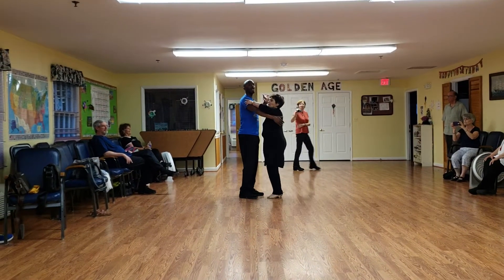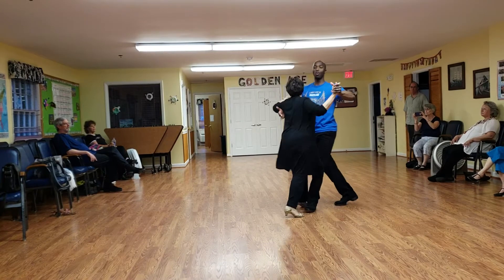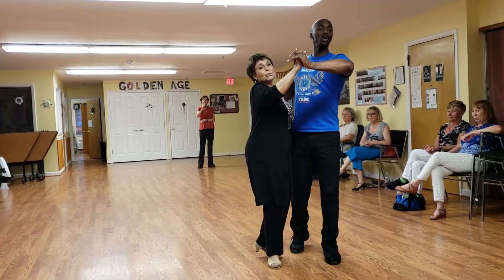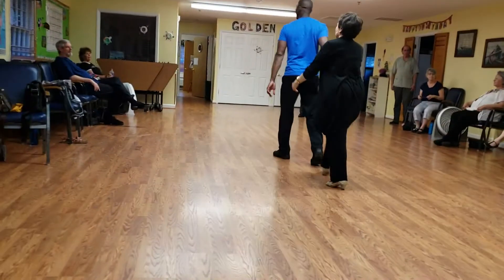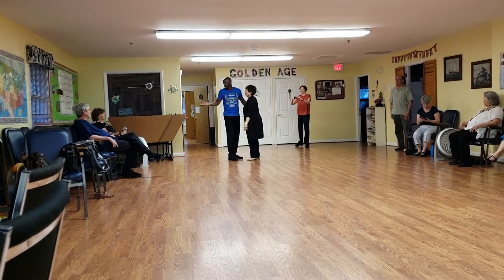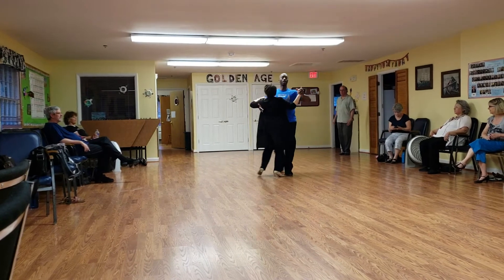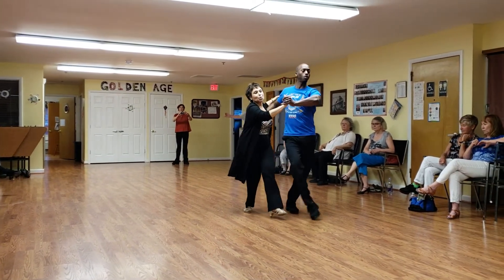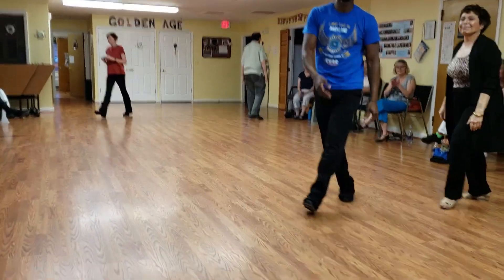Waltz class 3 May 2018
Waltz group class lite on your feet dancing smooth beginner intermediate advanced michael sims loyfdancestudio